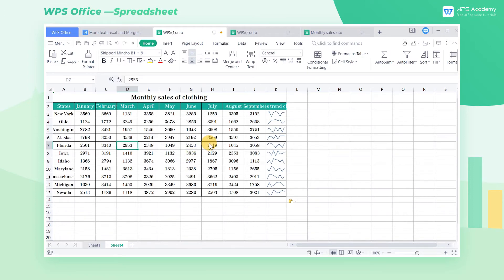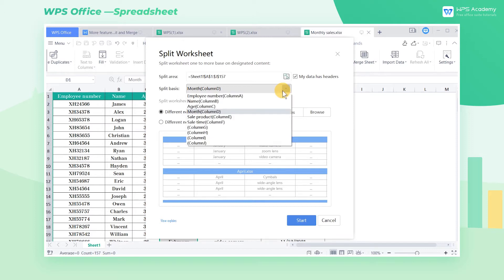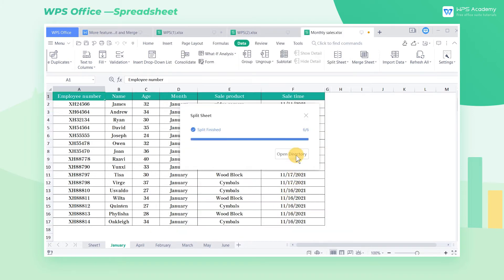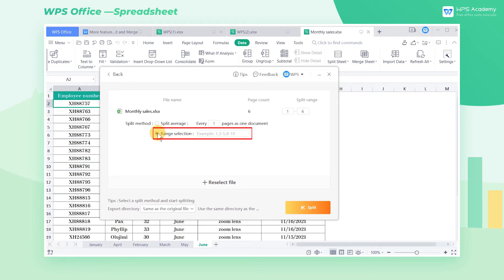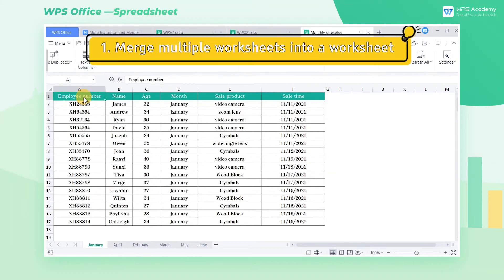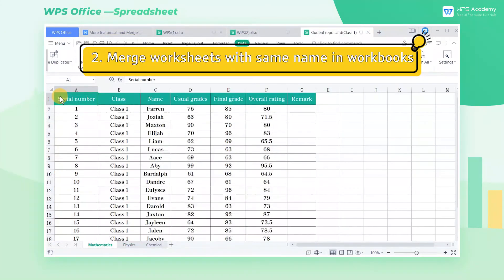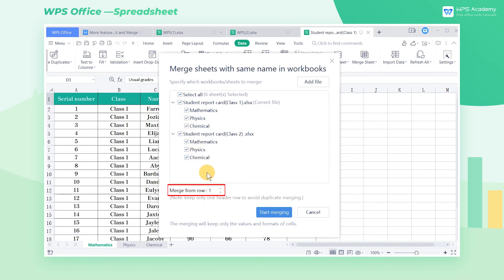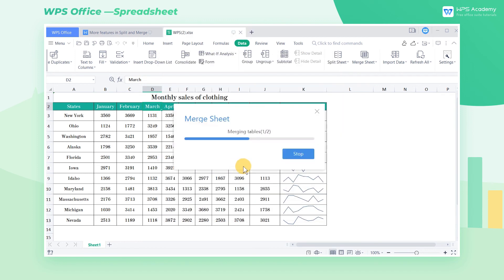[WPS Academy] 2.5.7 Excel: More features in Split and Merge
Hi, glad to see you here. Today we'll learn 'More features in Split and Merge' in WPS Spreadsheet. Follow our Youtube channel, level up your office skills! WPS Office is a free all-in-one office suite which include Writer(Word), Spreadsheet(Excel), Presentation(PPT) and PDF. Tutorials are provided by WPS Academy, WPS Academy is aim at providing both beginning and advanced office tutorial.